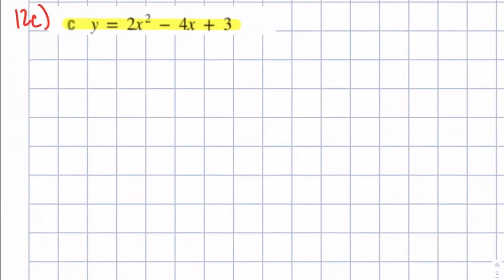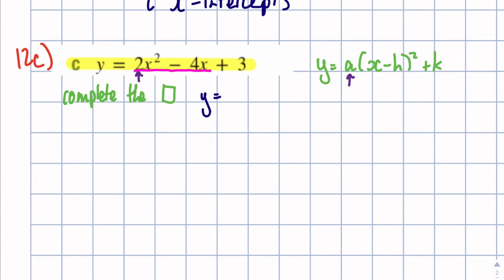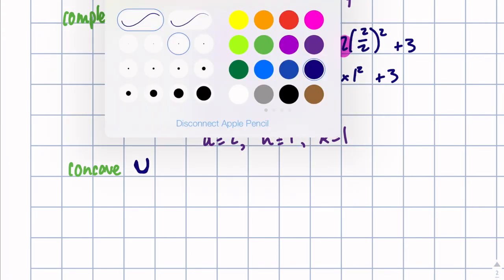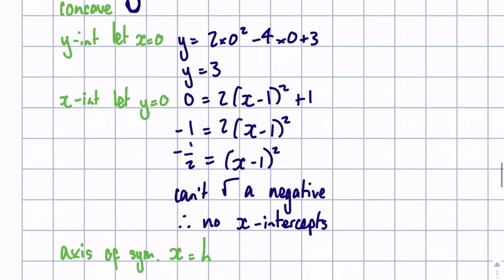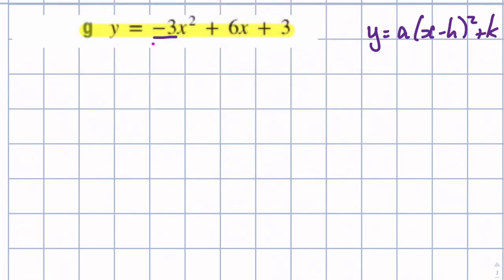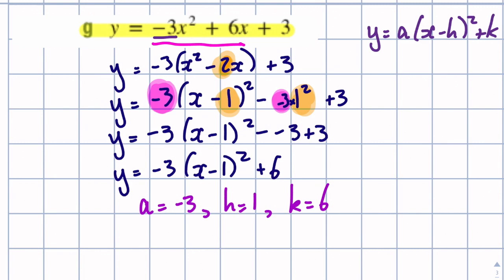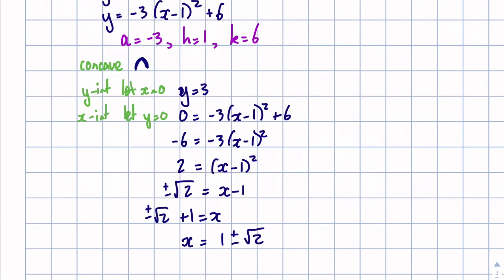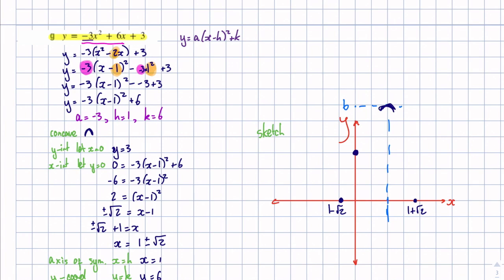2020 Year 11 Mathematics Advanced Ex 3e Questions 12c and 12g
2020 Year 11 Mathematics Advanced Cambridge Ex 3e Questions 12c and 12g